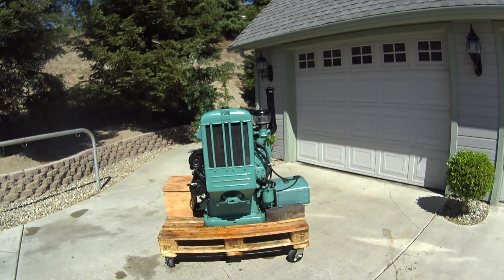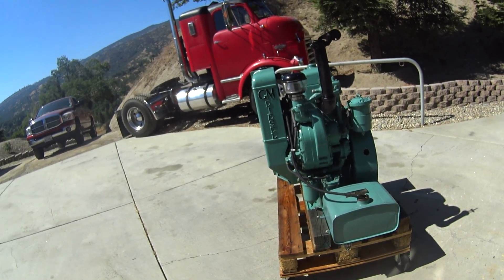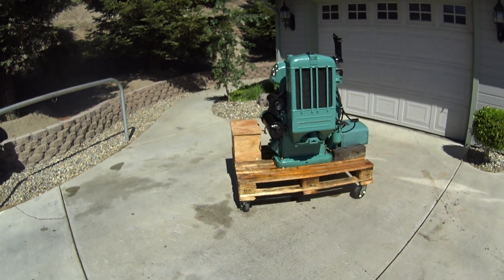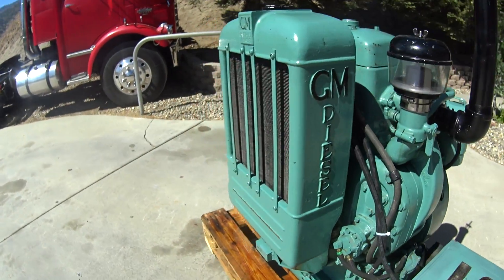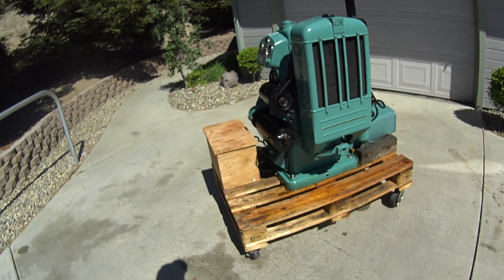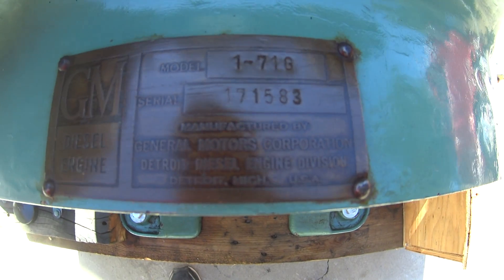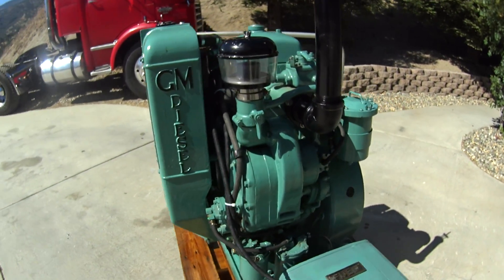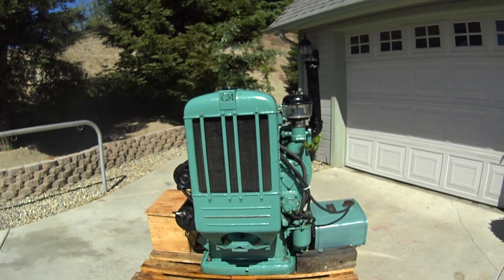GENERAL MOTORS 2 STROKE 1-71 SINGLE CYLINDER DIESEL ENGINE RUNNING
THIS IS A SINGLE CYLINDER 2 STOKE GM DIESEL ENGINE .THESE WERE MADE FROM 1938 TO 1940 AND MOST WERE SCRAPPED . THIS ONE HAS A HAND CRANK AND COMPRESSION RELEASE ON IT TO USE ON FUEL SHIPS IN WW 2 AS A BACKUP GENERATOR . VERY RARE ENGINE .  I SAW IT AT DELANEY & AHLF WHERE THE JAKE BRAKE WAS INSTALLED ON THE CANNONBALL ABOUT A DECADE AGO AND WAS FORTUNATE TO BE ABLE TO PURCHASE IT LAST WEEK . IT ONLY NEEDED A FEW THINGS REPLACED AND RUNS GREAT . IT WAS REBUILT BY STAN AHLF WHO WAS THE FOUNDER OF DELANEY & AHLF IN 1959 . EVERYTHING KNOWN ABOUT THESE IN THIS ARTICLE ;